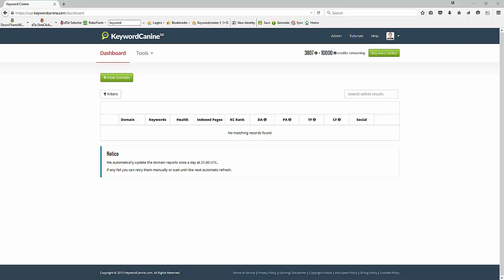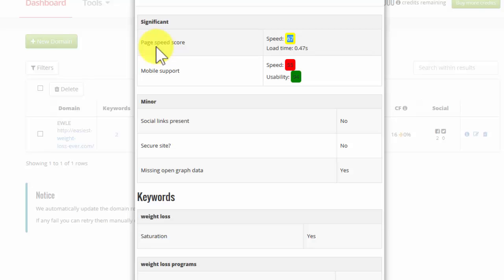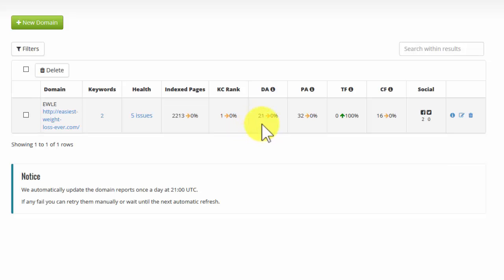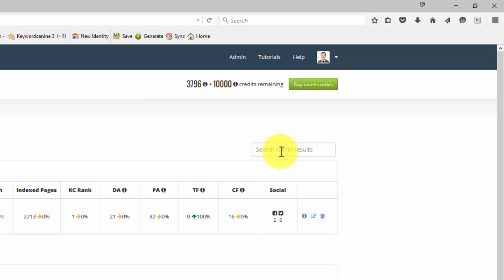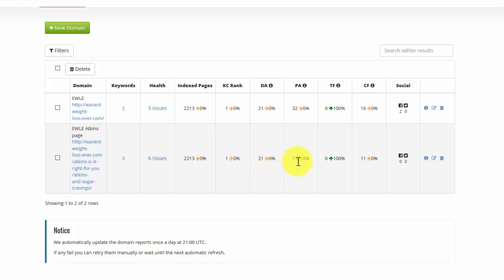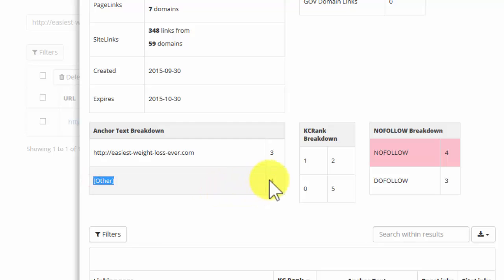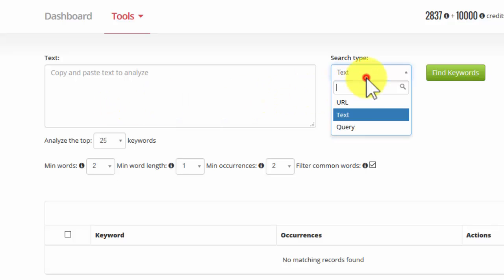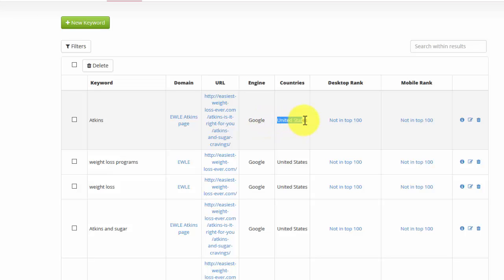Keyword Canine 3.0 Domain Dashboard Tutorial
You'll gain access to this tool and many more!